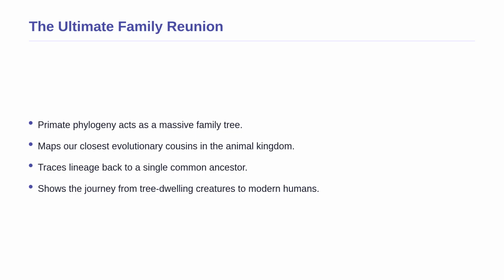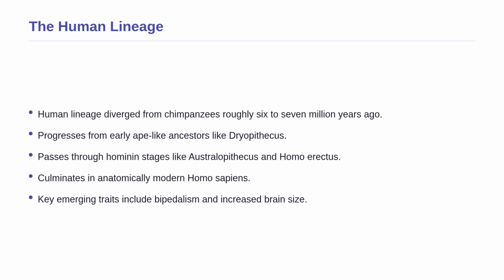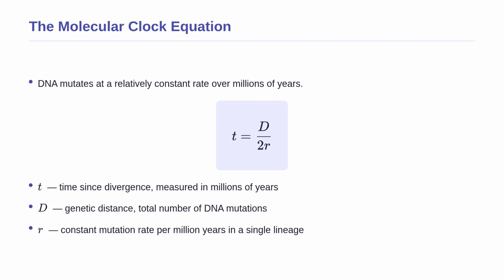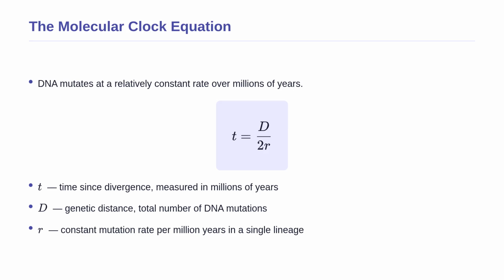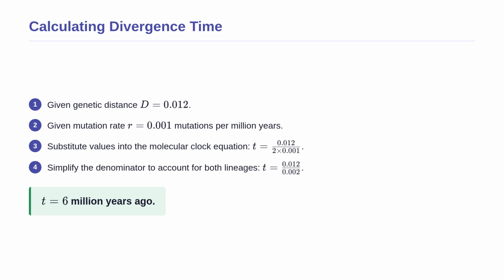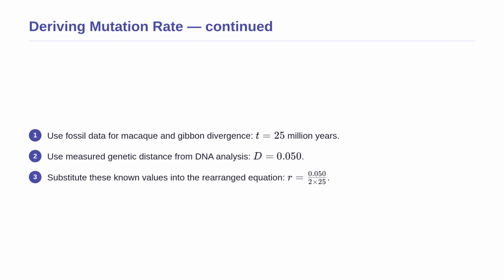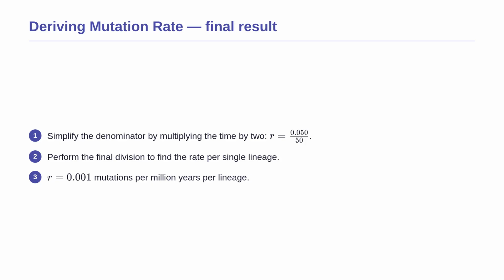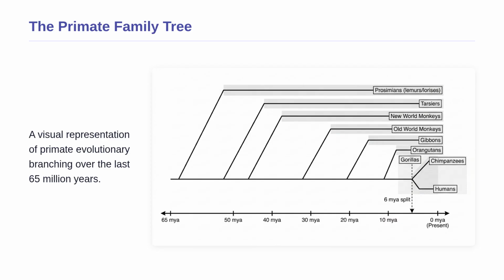Evolutionary Biology - Primate Phylogeny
Video lecture on Primate Phylogeny for Evolutionary Biology.